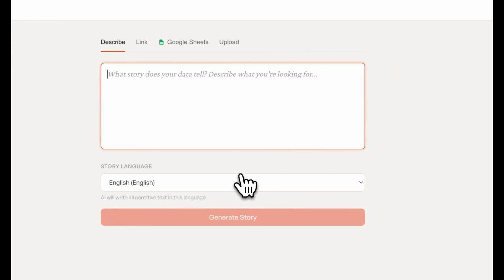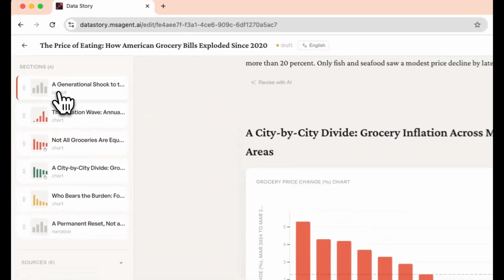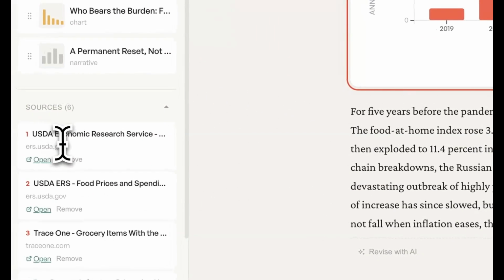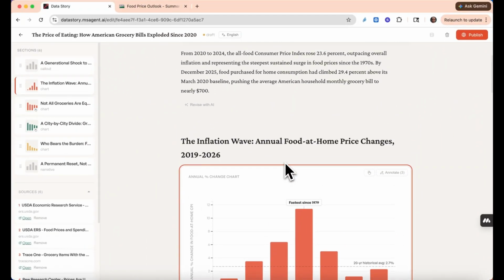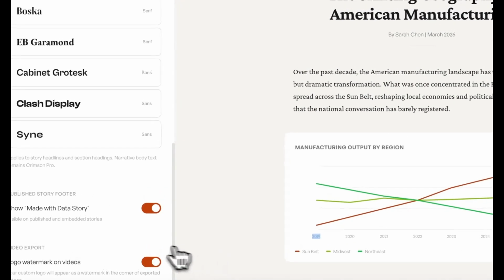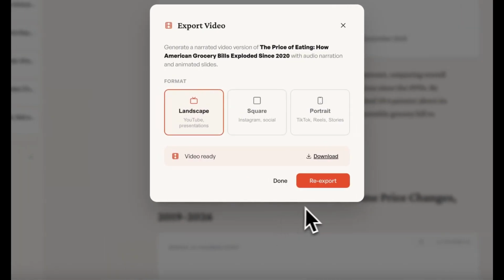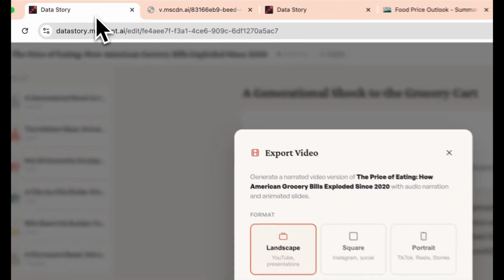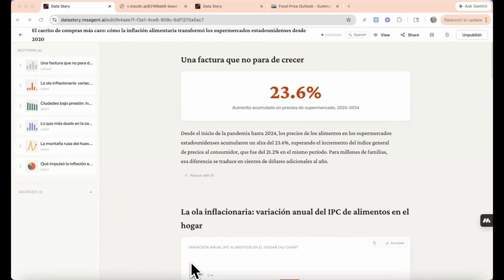I Created an AI System That Generates Video Reports From Any Dataset w/ Remy | Built with MindStudio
Data Story is my latest project built with Remy! (My favorite AI coding agent for full-stack applications.) This tool helps journalists generate reports from various datasets, including articles and public data, streamlining their workflow. It even creates a video based on the final report, offering a powerful solution for data visualization storytelling and AI content creation.

Try building your own AI tools with Remy today!